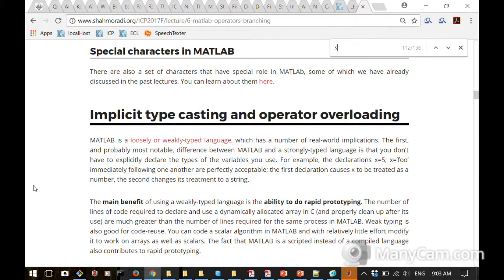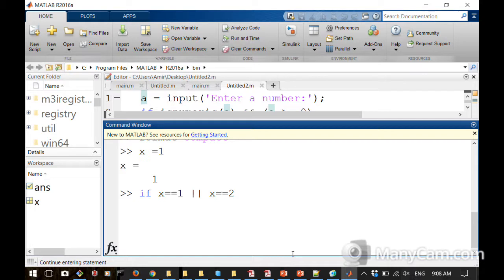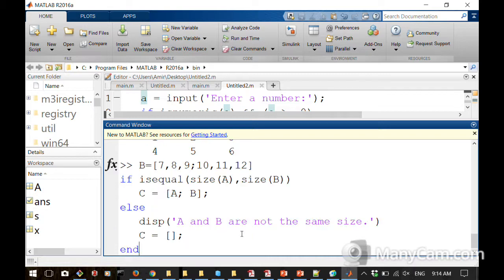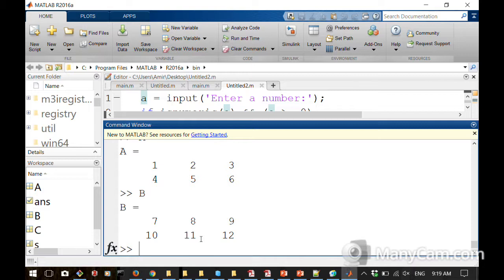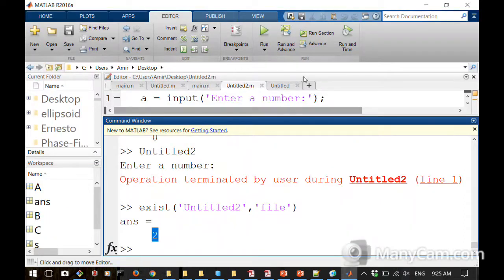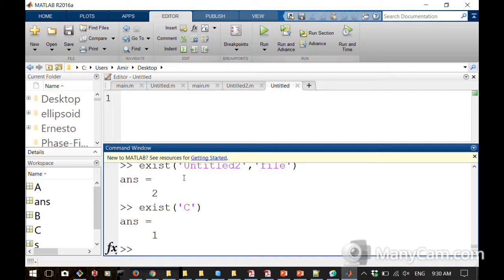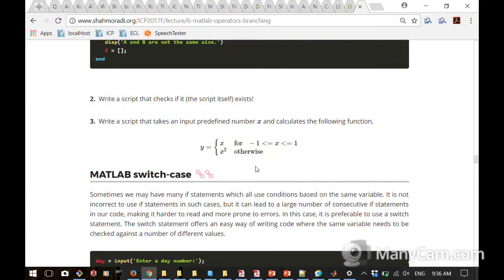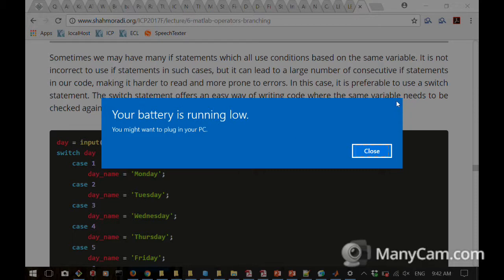Lecture 6.2: MATLAB - operators, branching, and control statements